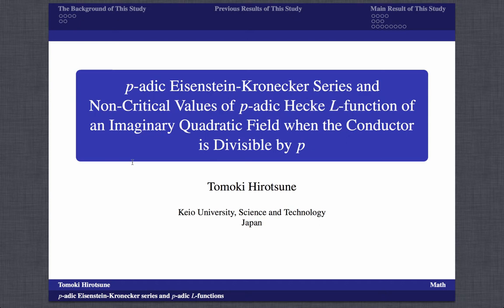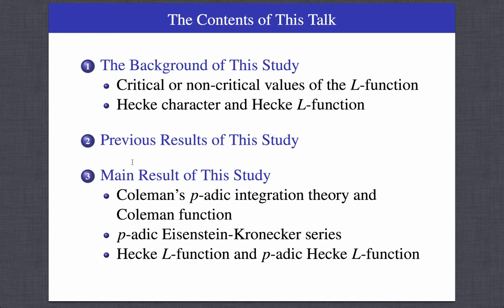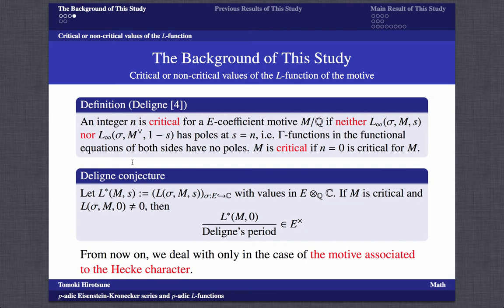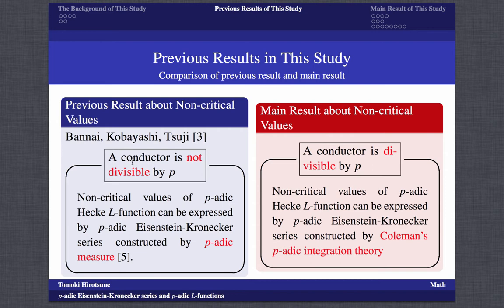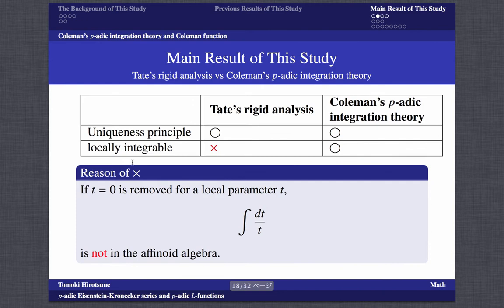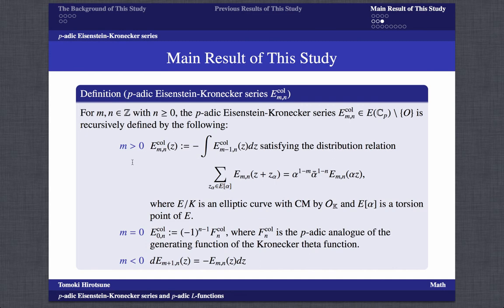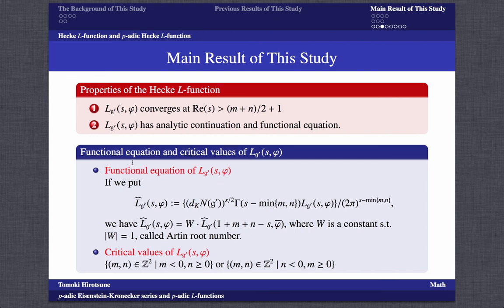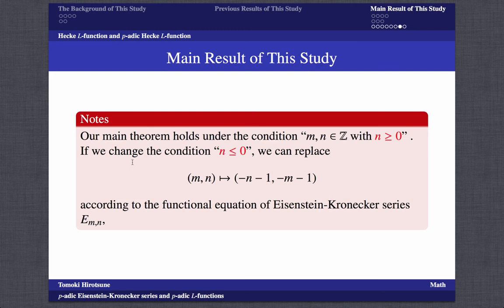p-adic Eisenstein-Kronecker Series and Non-Critical Values of p-adic Hecke L-function...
Full Title: p-adic Eisenstein-Kronecker Series and Non-Critical Values of p-adic Hecke L-function of an Imaginary Quadratic Field when the Conductor is Divisible by p

Hirotsune, Tomoki*
*Department of Mathematics
Keio University
3-14-1 Kouhoku-ku, Hiyoshi
Yokohama, Kanagawa Prefecture 223-8522
JAPAN